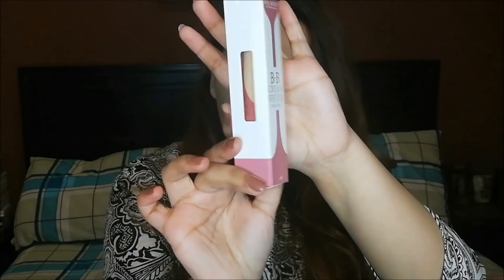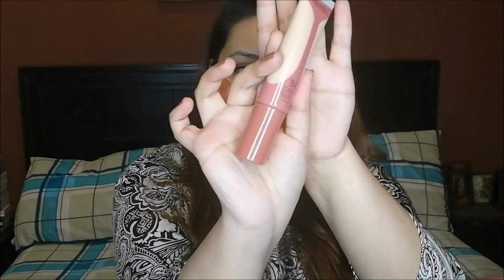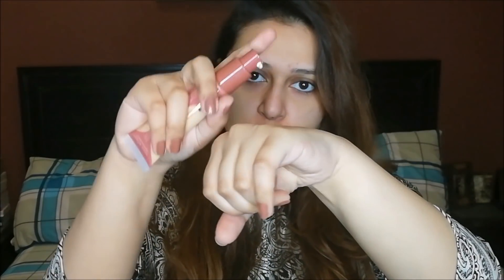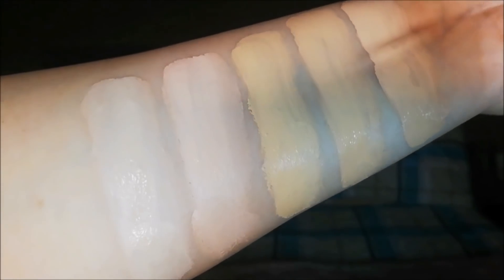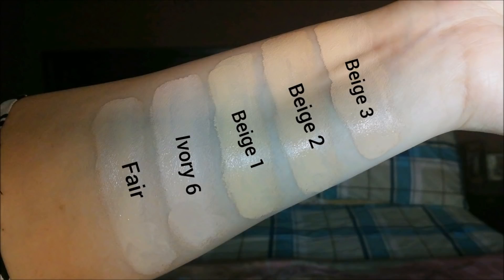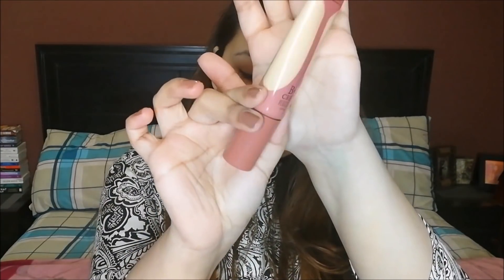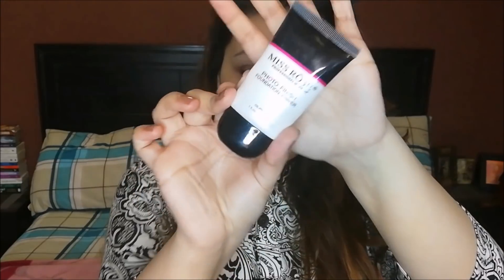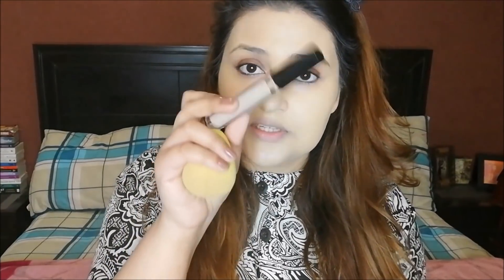Testing Miss Rose BB Cream | Yay Or Nay?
Hello guys. In today's video I will be testing out Miss Rose's BB cream! Hope you enjoy this review x
Price of the Miss Rose BB Cream: Rs 600/-